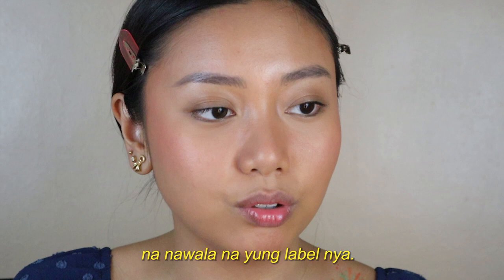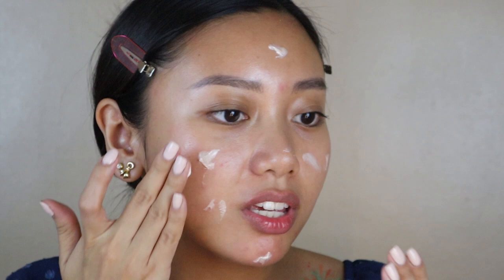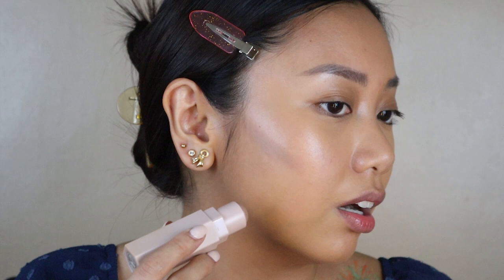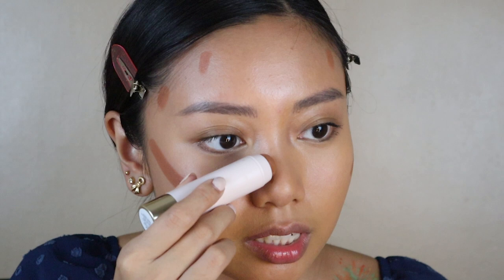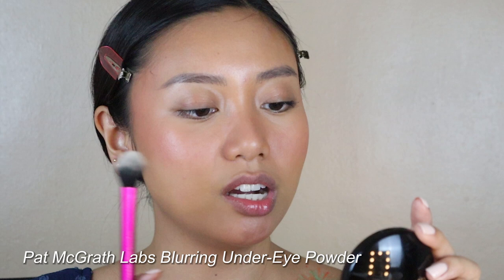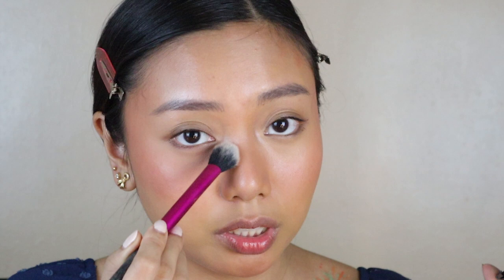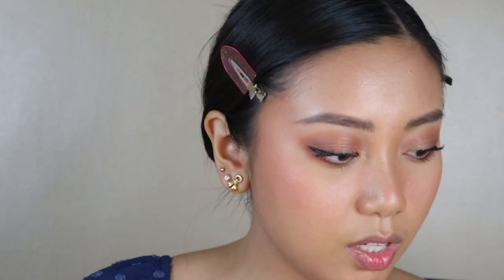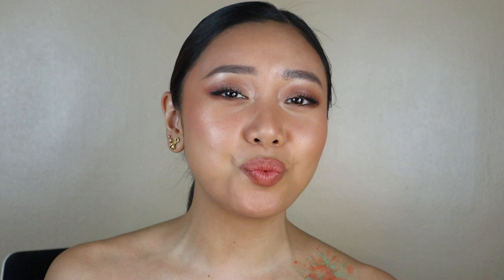✨ DEWY MORENA FILIPINA MAKEUP | Ayn Bernos (Philippines)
Joining the DewyMakeupLook trend ✨morena edition✨. For today’s video, I’ll be sharing how I do the Dewy Morena Makeup Look! If you want to know how I do it or what products I use I’ve listed them down below. Do you have any morena-friendly makeup recommendations that I can try? 🤗

Products Mentioned:
Issy & Co. Booster Serum Hydrating
Supergoop! Unseen Sunscreen
MAC Prep + Prime Fix Plus Setting Spray
Rare Beauty Illuminating Primer
Estée Lauder Double Wear Sheer Long-Wear Foundation (Bronze)
Issy & Co. Active Concealer (MW3)
GRWM Cosmetics Radiance Tint (27)
Fenty Beauty Match Stix (Amber)
Rare Beauty Warm Wishes Effortless Bronzer Stick (Always Sunny)
Squad Cosmetics Serum Blush (Lava Cake)
Pat McGrath Labs Blurring Under-Eye Powder
L’Oréal Paris Le Blush Bar Powder Blush (Play with me)
Benefit Cosmetics Eyebrow Gel
Chu Chu Beauty Skinny Brow Pencil
Details Cosmetics Eyes On You Eyeshadow Base
Morphe Eyeshadow Palette
L’Oréal Paris Matte Signature Eyeliner
Paulash Eyelash Curler
Maybelline Hypercurl Mascara
Mikiwi Lashes
Paulash Clear Glue
Colourette Cosmetics Colourtint (Manila)
Kayu Beauty Send Nudes
Maybelline Face Studio Master Chrome (Molten Gold)

biz links:
🤎 morena the label